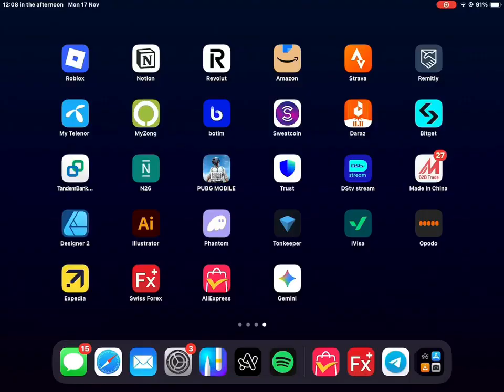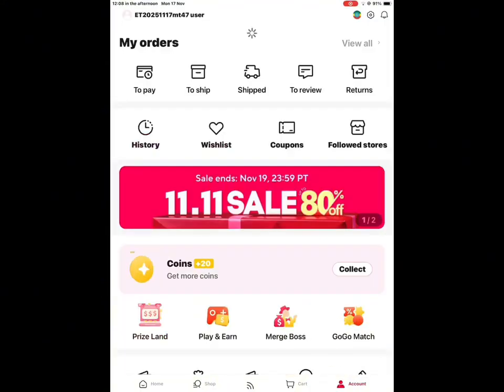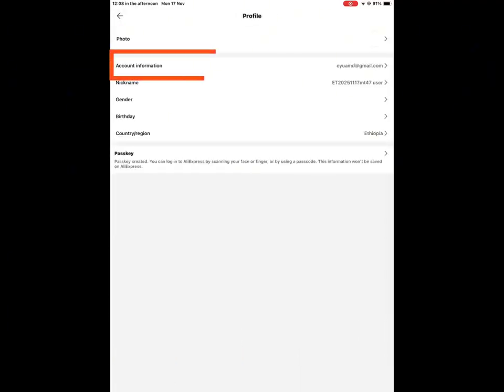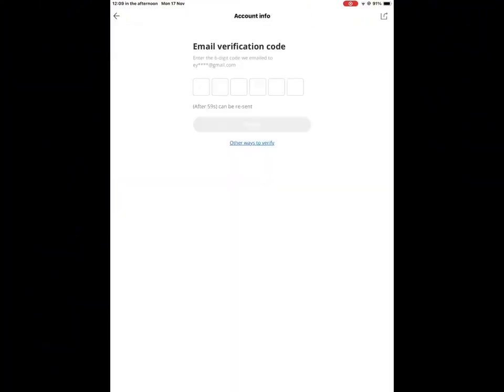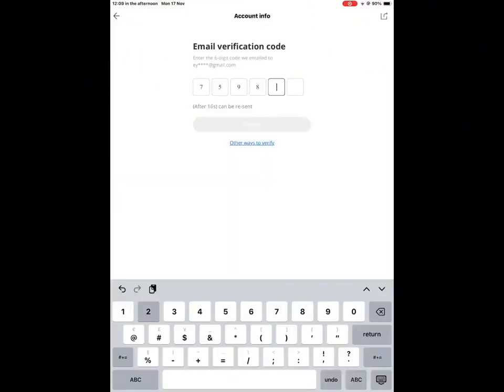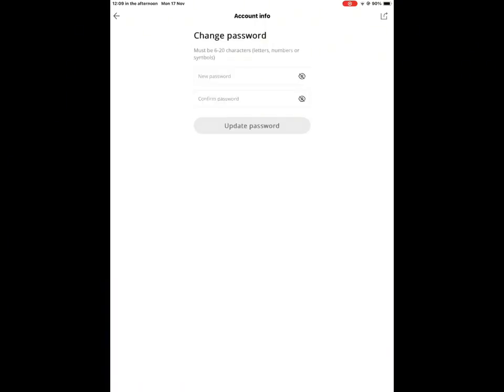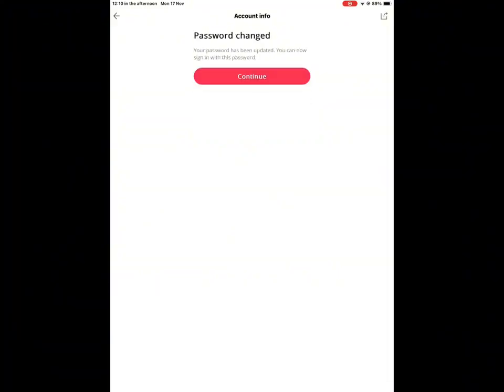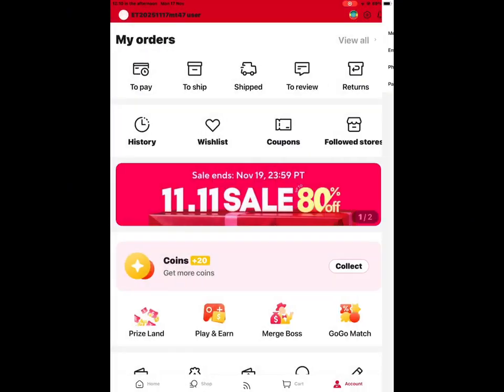How to Change AliExpress Account Password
Forgot your AliExpress password or just want to update it for security? 🔐🛒
This guide explains every method to change or reset your password — including email verification, phone verification, and security recovery options.

In this tutorial, you’ll learn:
✔️ How to access the password settings inside your profile
✔️ How to reset your password if you can’t log in
✔️ How to choose a strong and secure password

Perfect for shoppers who want a safer and smoother AliExpress experience.